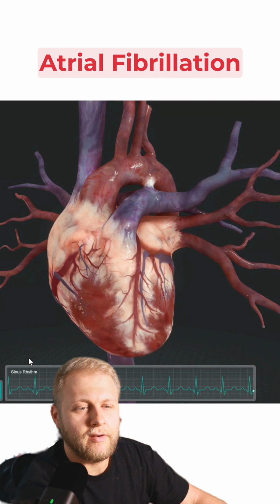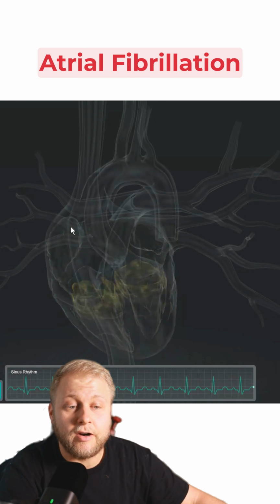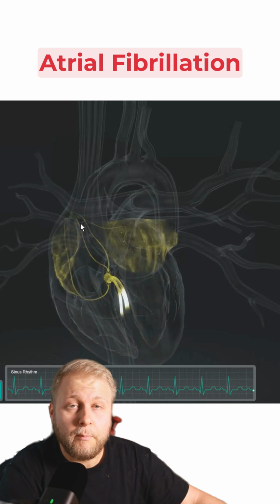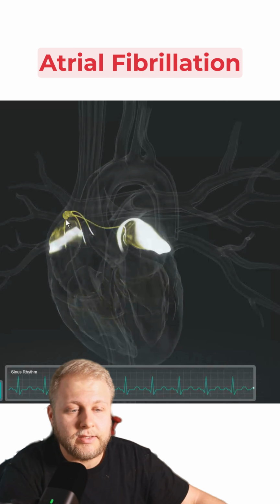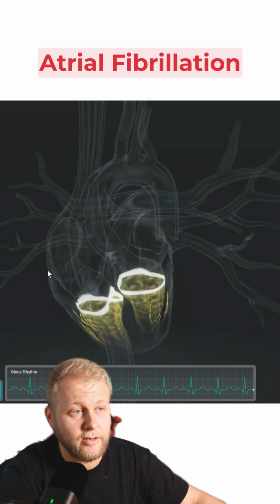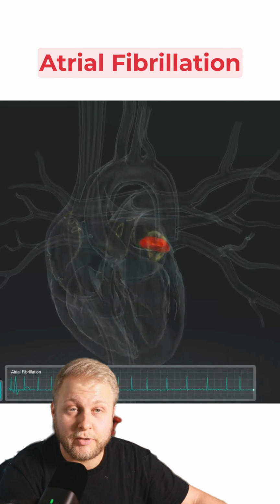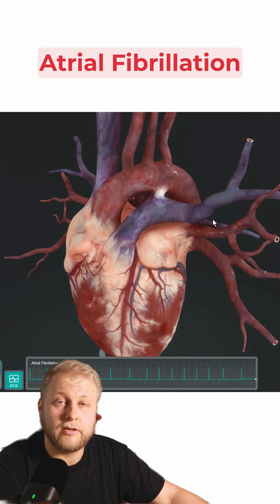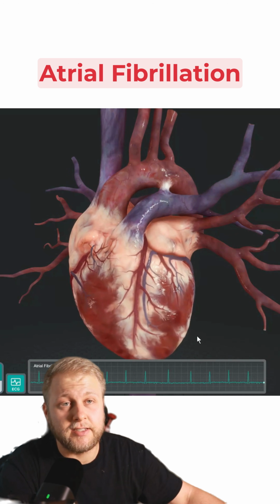Atrial Fibrillation Explained | What’s Actually Happening?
Atrial fibrillation isn’t just an irregular rhythm, it’s electrical chaos.
In this short visual guide, we break down what really happens during Afib and how it affects cardiac output and stroke risk.

⏱️ Breakdown for nurses, paramedics, med students, and anyone in healthcare.